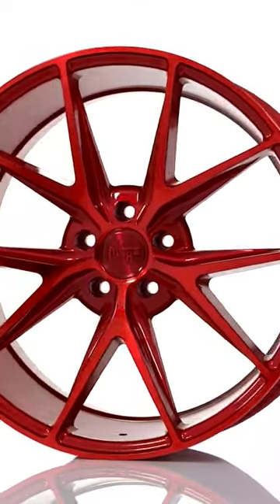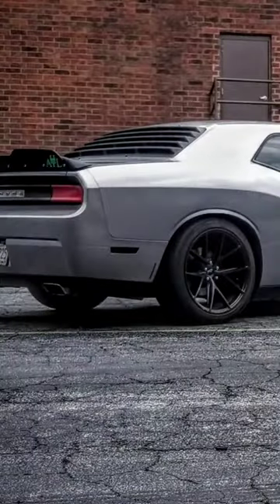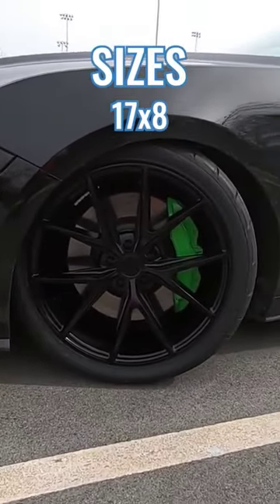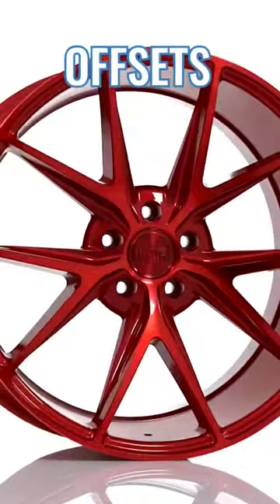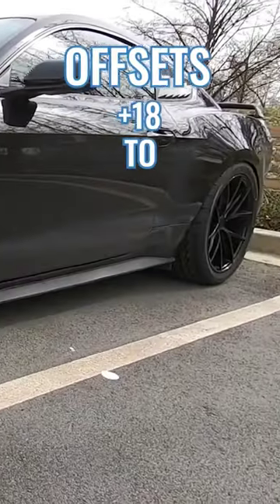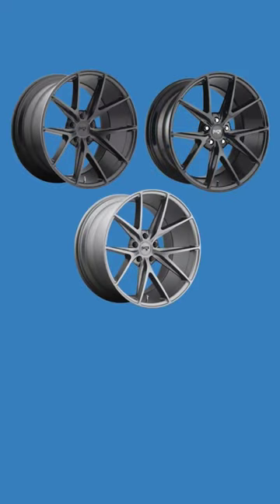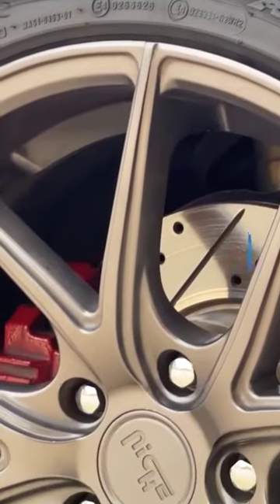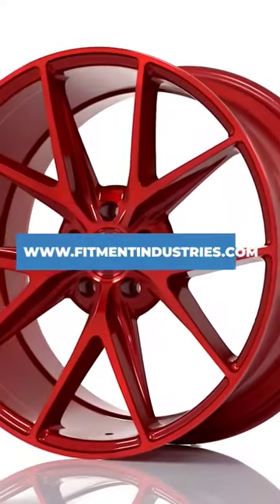Is there anything better than a split five spoke wheel? 🤤